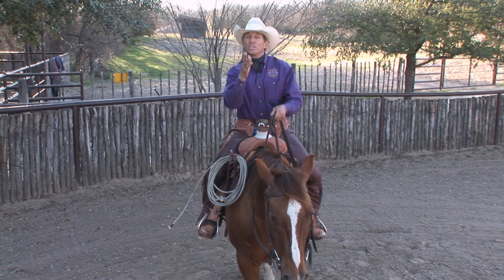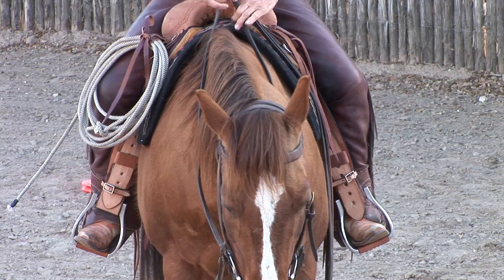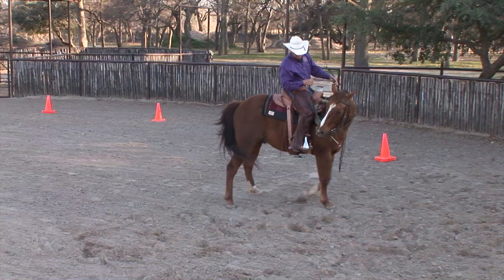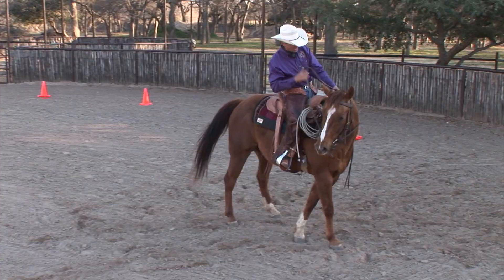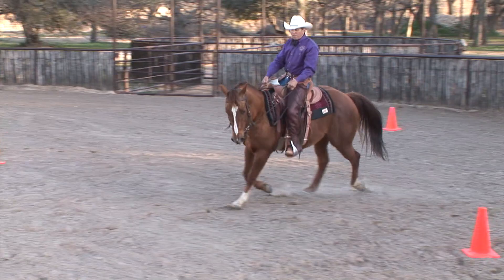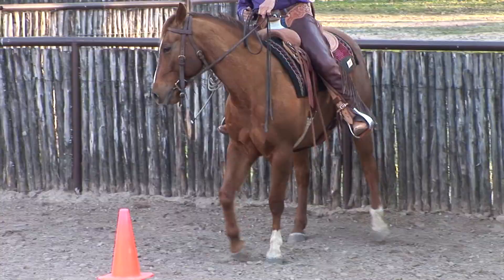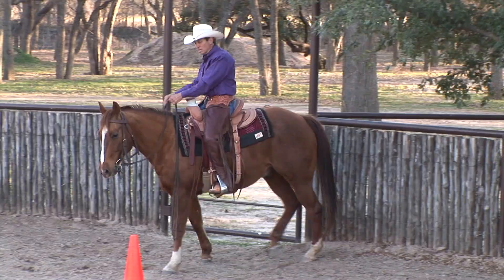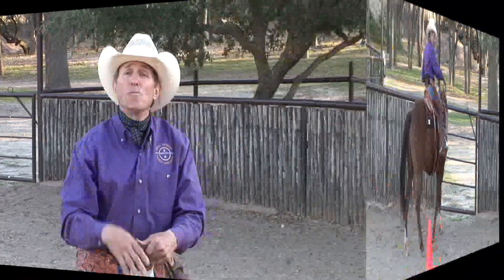Ride Smart with Craig Cameron; Lateral Movement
Craig demonstrates lateral movement from the saddle.